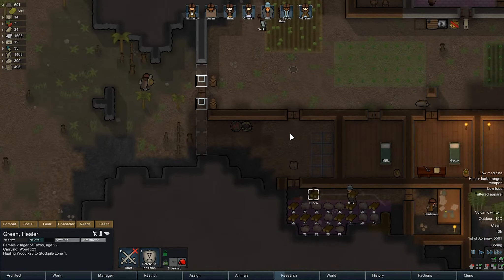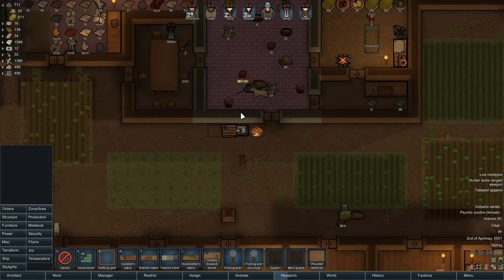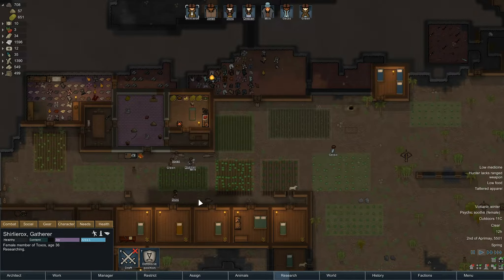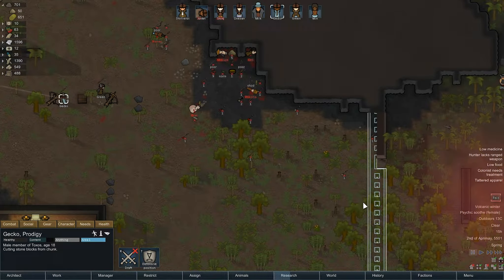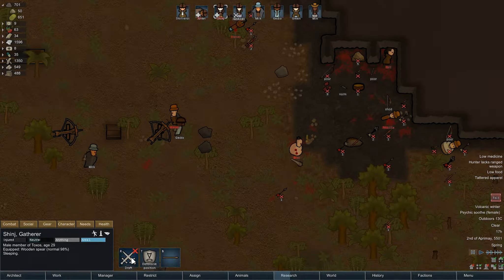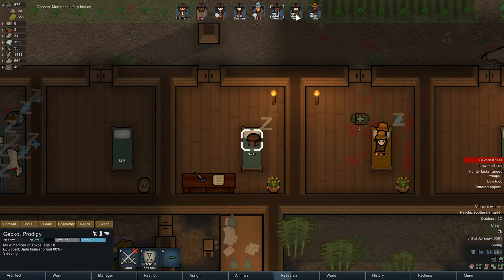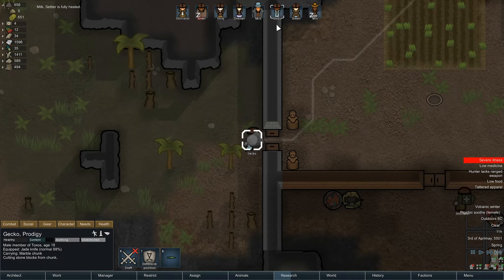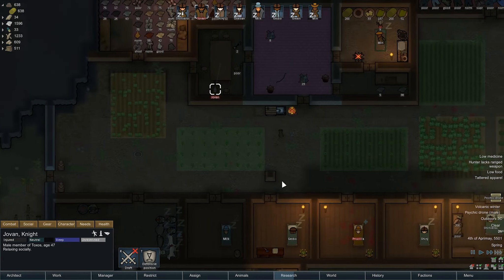Rimworld beta 18 Medieval - Time warp!!! - Rimworld no guns series #12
Let's get Medieval in epsiode 4 of Rimworld Medieval

Other games series